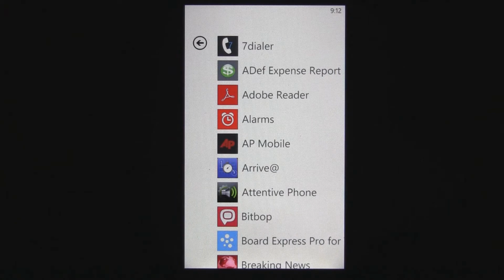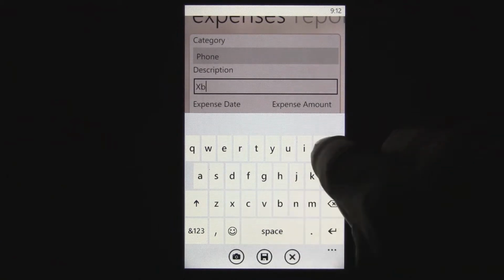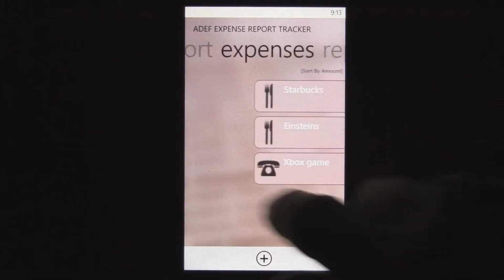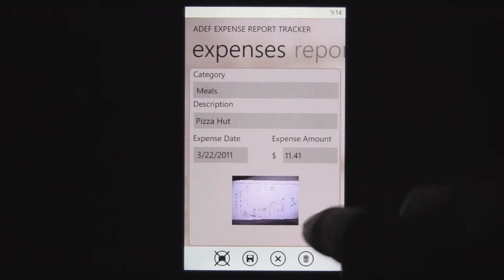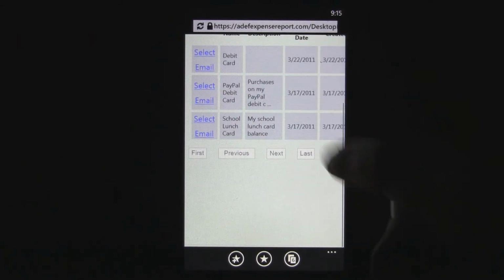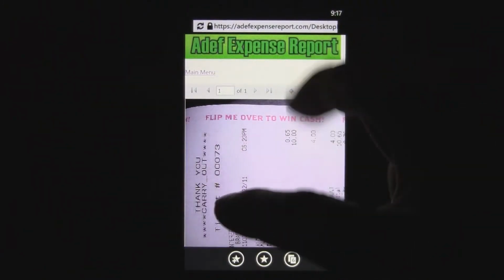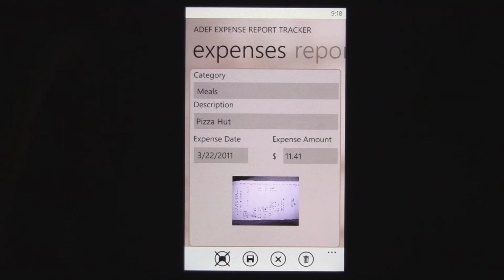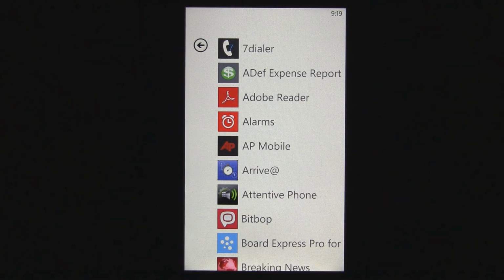App Review: ADef Expense Report (WMPowerUser.com)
This is a Windows Phone 7 video review of ADef Expense Report, reviewed by Andrew Bares